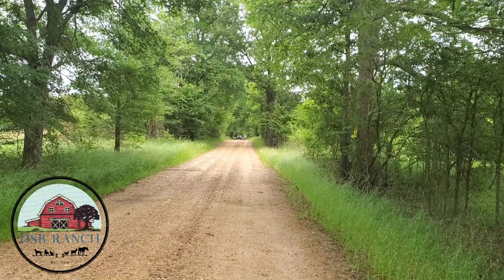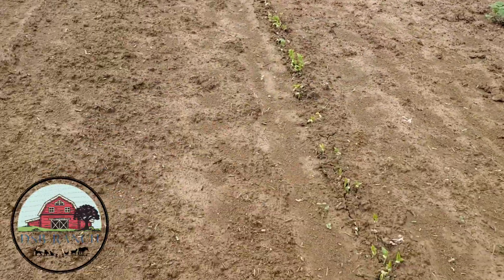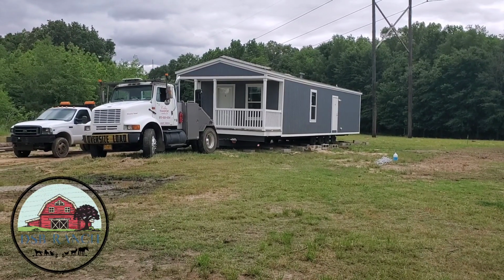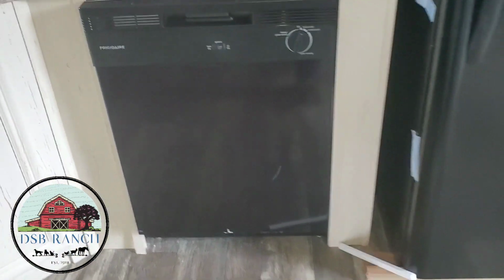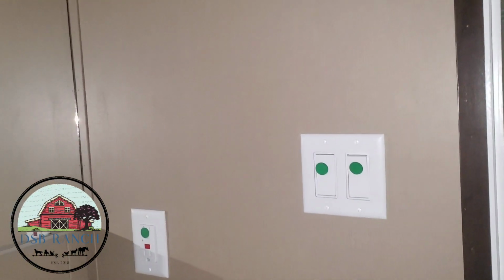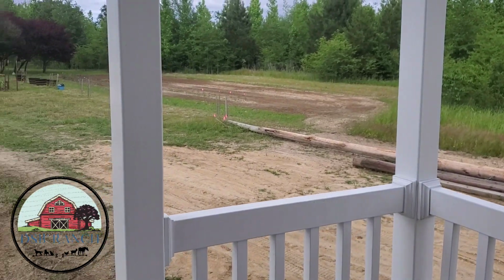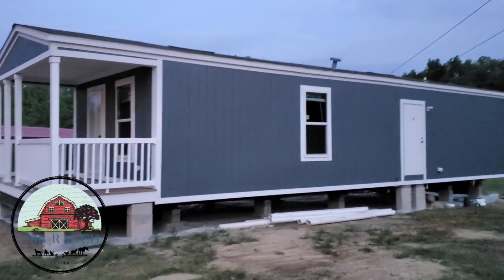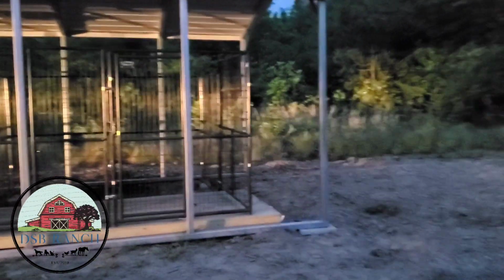Tiny House is being delivered!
Multiple clips from a long day...